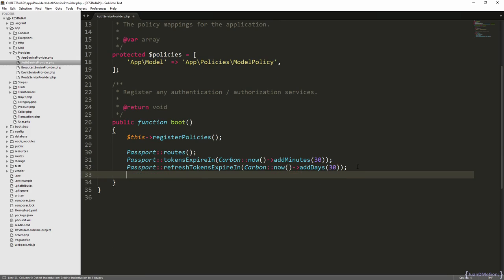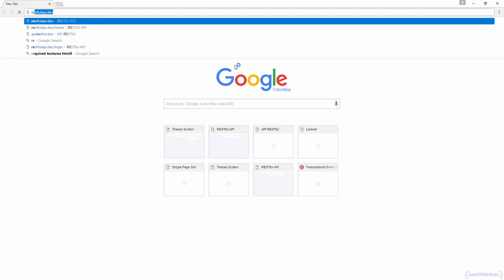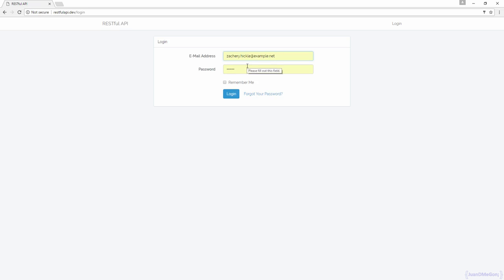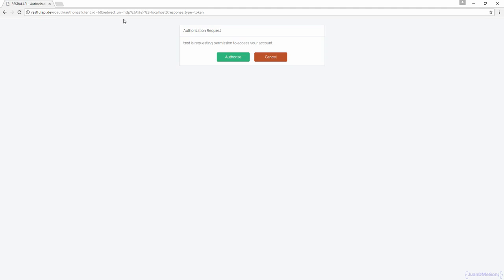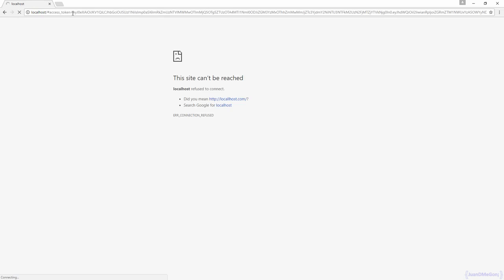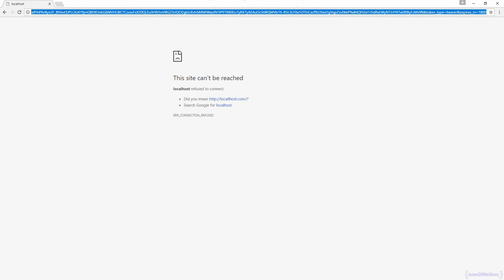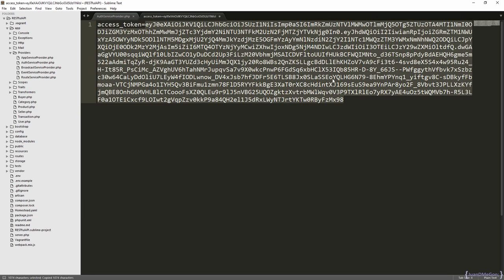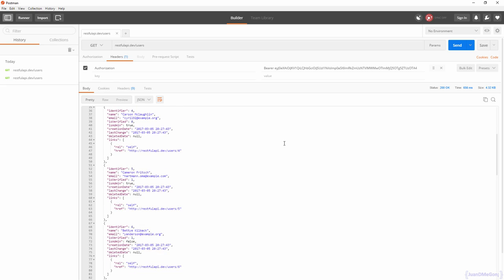185 using the implicit grant type